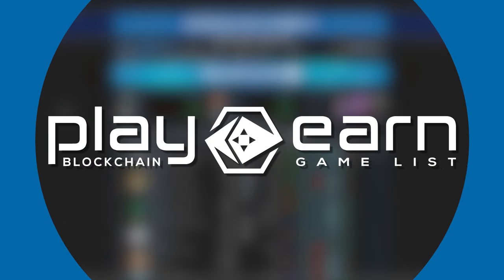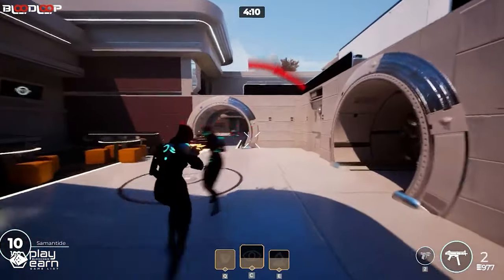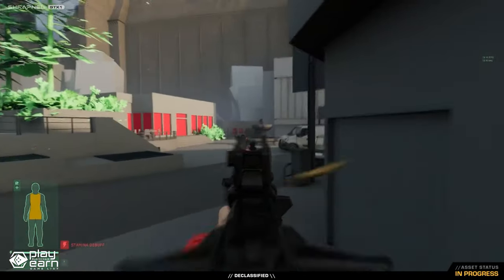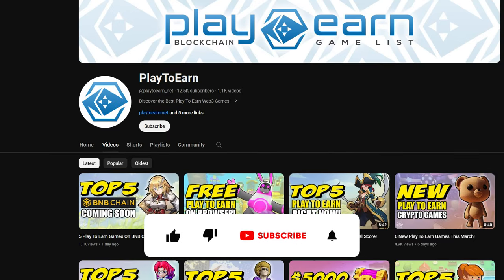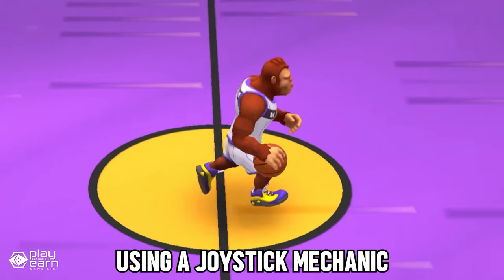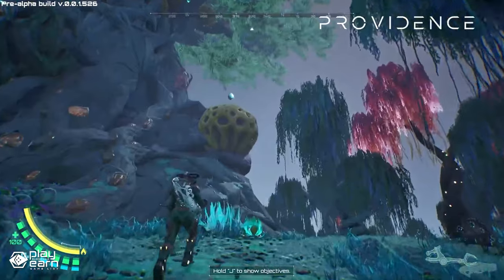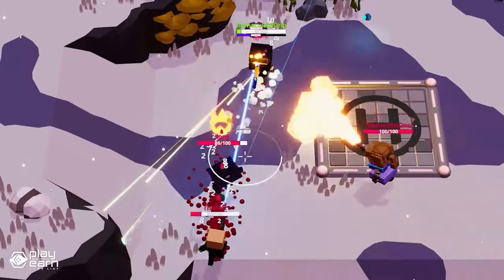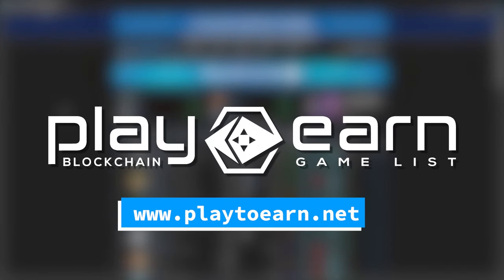Top 5 Web3 Games On Avalanche Right Now!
If you're curious about gaming on the Avalanche network, here are the top 5 play-to-earn games building there right now that you can add to your list!

0:00 Intro
0:24 BloodLoop
2:05 Shrapnel
4:01 Rumble Kong League
5:19 Providence
6:54 MegaWeapon